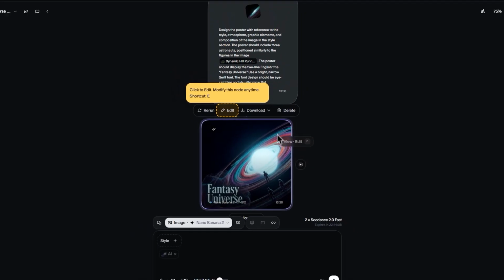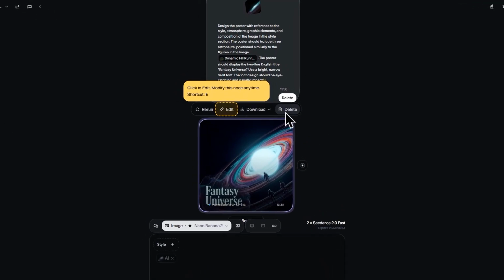How To Delete A Node Using Flowith Io (Full Guide)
Learn the exact process to remove unnecessary elements from your workspace in this tutorial. Managing your canvas efficiently is key to a better workflow, and knowing how to quickly delete nodes will help you stay organized.

In this video, we cover:
• Selecting the specific node you want to remove
• Using keyboard shortcuts for faster deletion
• Right-click menu options for node management
• Cleaning up your workflow canvas effectively

Following these steps will ensure your Flowith projects remain clutter-free and professional.